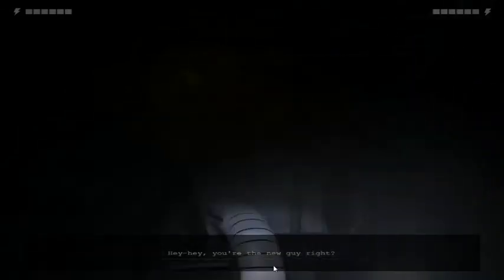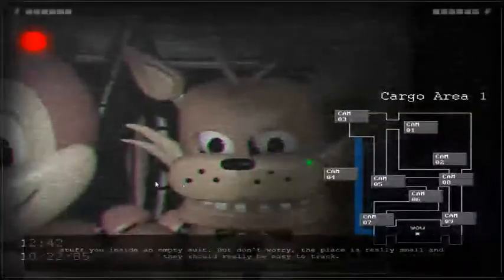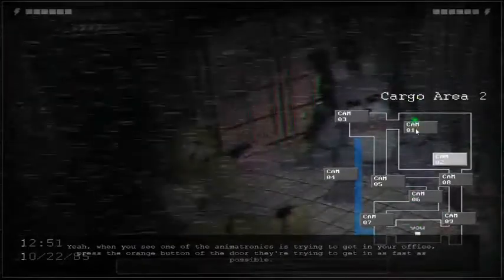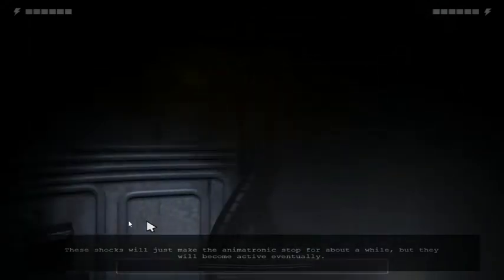THE GAME Crashed AHHHHHHHHHHHHHHHHHHHHH / jolly 2 part 1